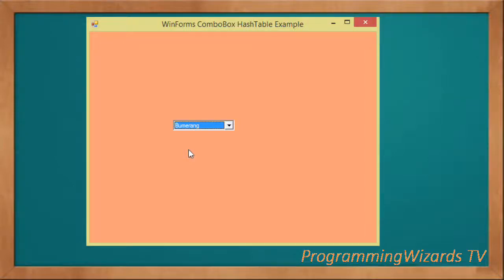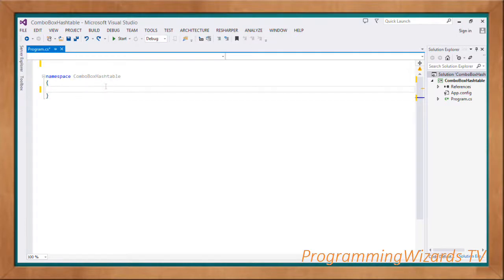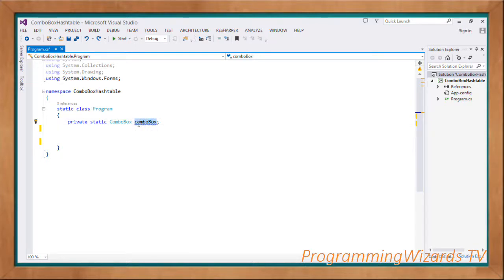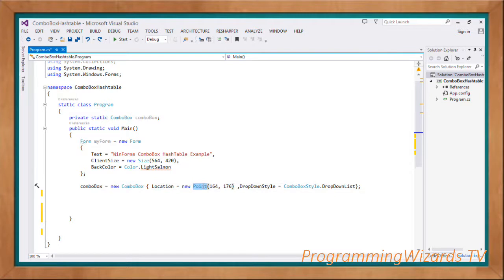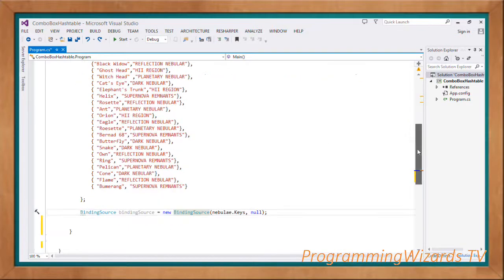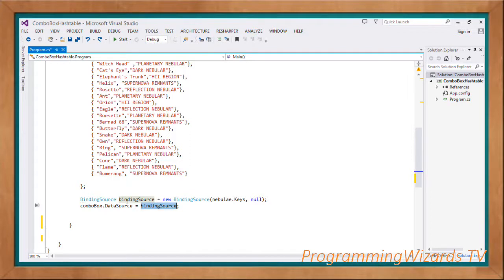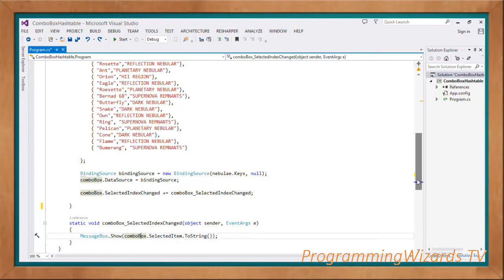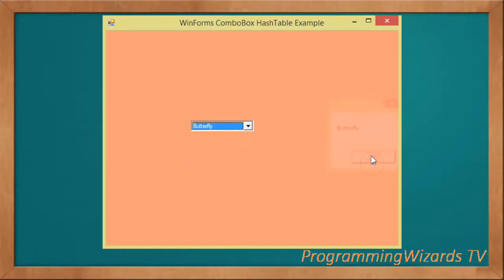C# WinForms S2E4 : ComboBox - Fill From Hashtable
This episode is a continuation of the C# combobox series. Today we look at how to populate our Windows Forms ComboBox  from a Hashtable.

We then get the selected value and show in a messagebox.

Let's go.